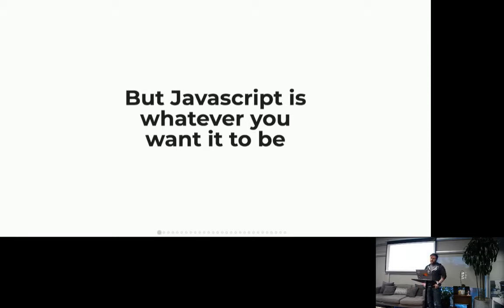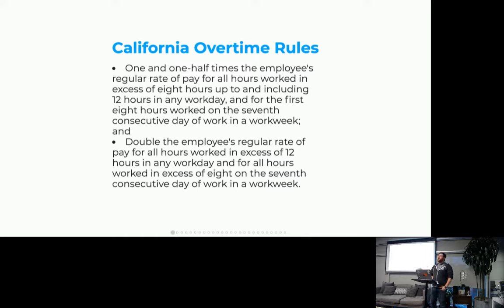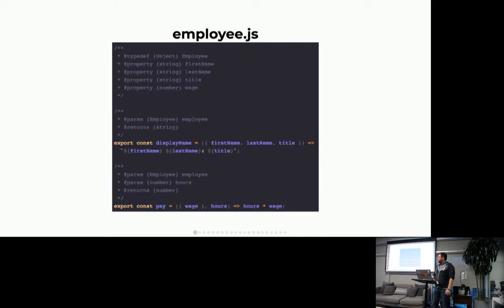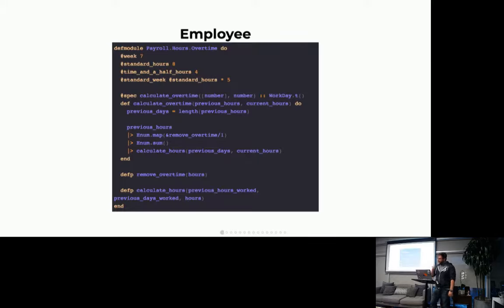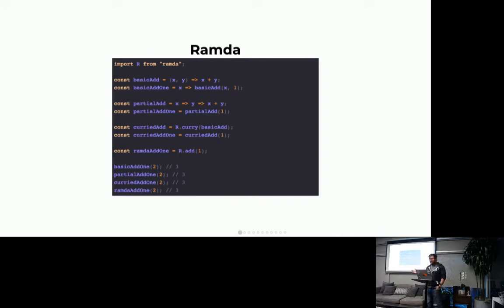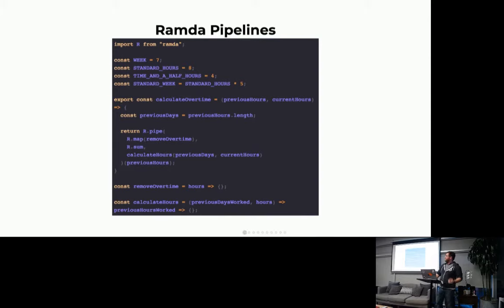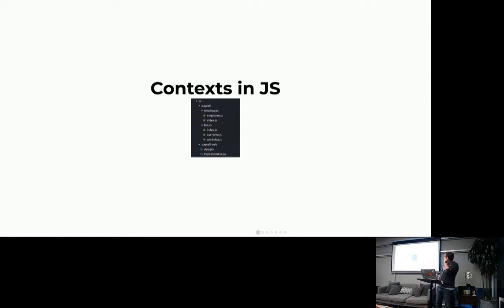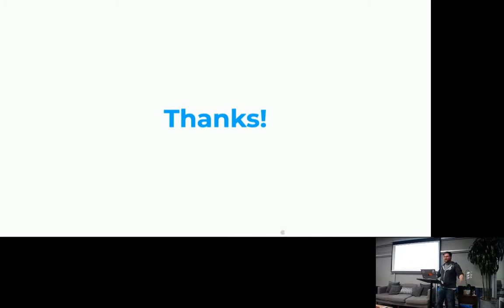Will Ockelmann-Wagner - Applying Elixir Patterns in JavaScript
Elixir is an extremely pleasant language to work in - but your beautifully concurrent back-end needs a front-end, and JavaScript isn't always as nice. In this talk, we'll see how we can take some of the best parts of Elixir, and use them to make our lives a little better in JavaScript-land.